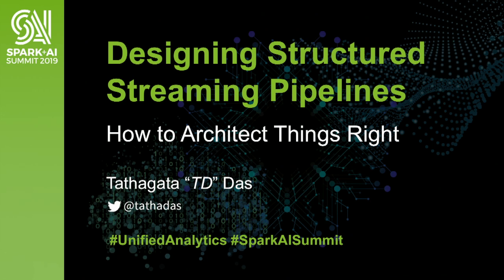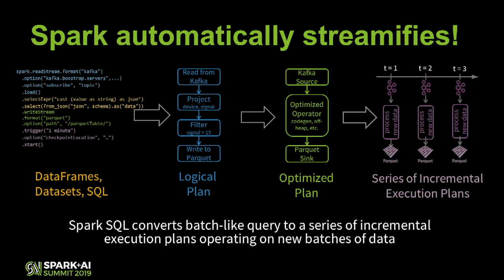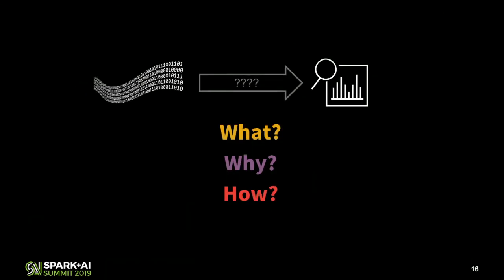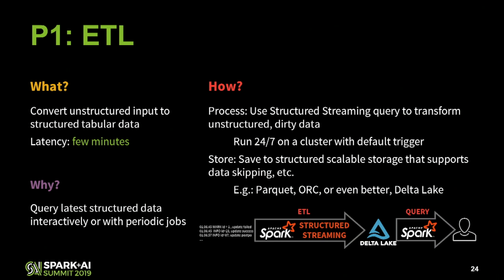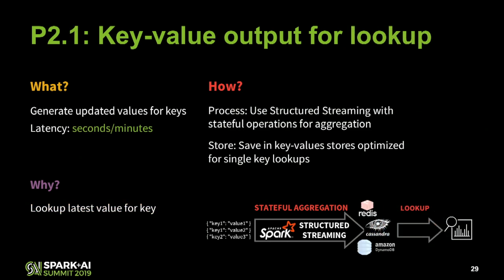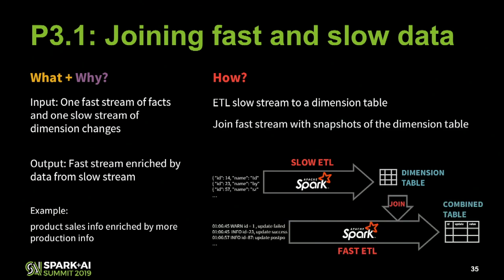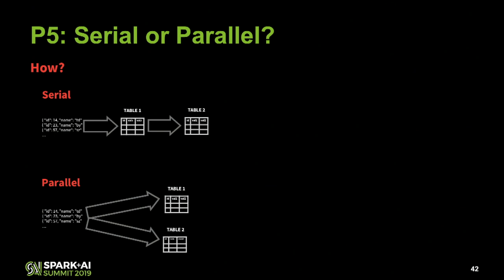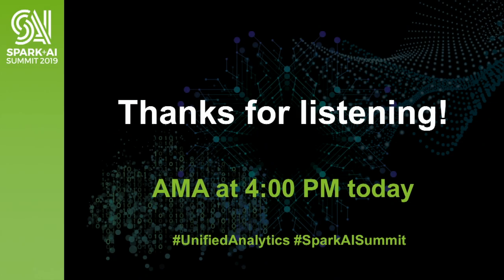Designing Structured Streaming Pipelines—How to Architect Things Right - Tathagata Das Databricks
Structured Streaming has proven to be the best platform for building distributed stream processing applications. Its unified SQL/Dataset/DataFrame APIs and Spark's built-in functions make it easy for developers to express complex computations. However, expressing the business logic is only part of the larger problem of building end-to-end streaming pipelines that interact with a complex ecosystem of storage systems and workloads. It is important for the developer to truly understand the business problem needs to be solved.

What are you trying to consume? Single source? Joining multiple streaming sources? Joining streaming with static data?
What are you trying to produce? What is the final output that the business wants? What type of queries does the business want to run on the final output?
When do you want it? When does the business want to the data? What is the acceptable latency? Do you really want to millisecond-level latency?
How much are you willing to pay for it? This is the ultimate question and the answer significantly determines how feasible is it solve the above questions.

These are the questions that we ask every customer in order to help them design their pipeline. In this talk, I am going to go through the decision tree of designing the right architecture for solving your problem.